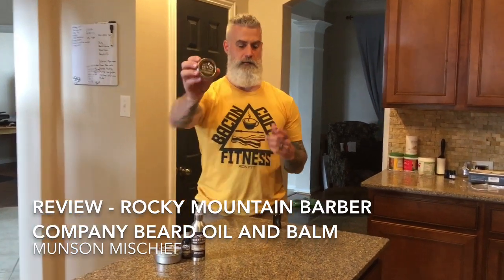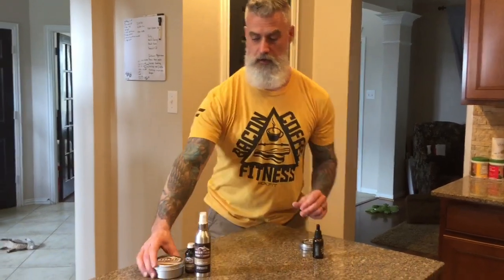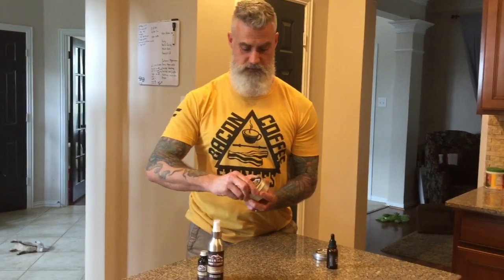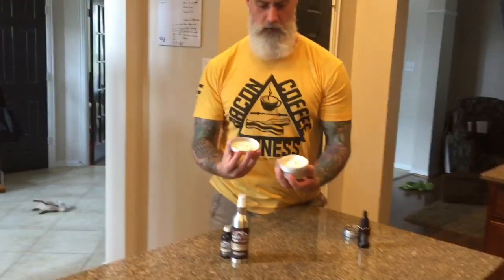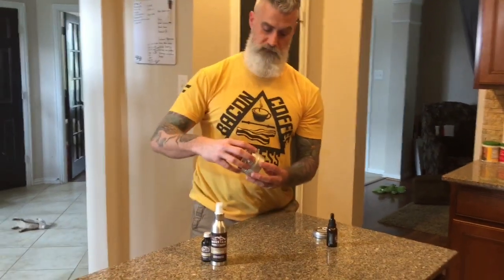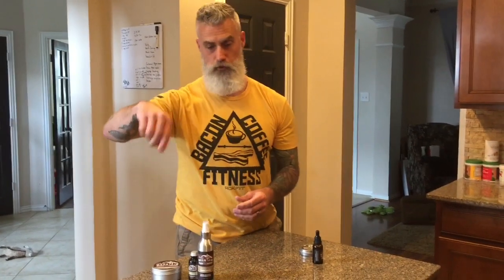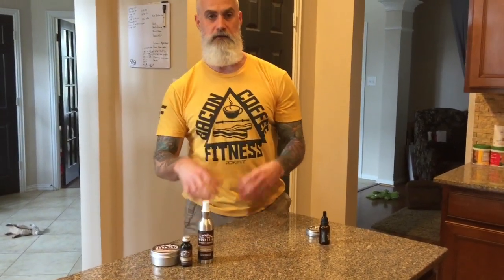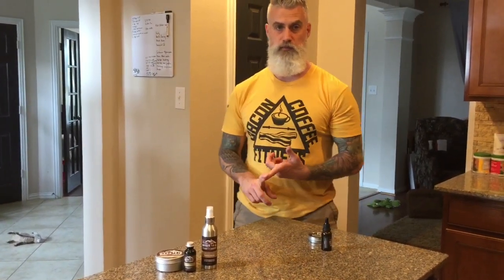Review of Rocky Mountain Barber Company Beard Oil & Beard Balm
Video review of Rocky Mountain Barber Company Beard Oil and Beard Balm.
They've got some great stuff!